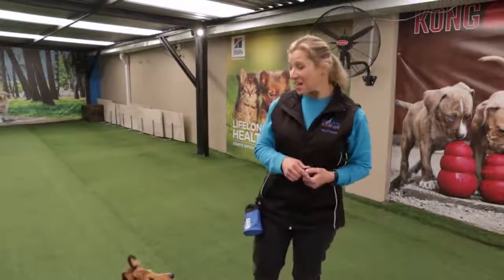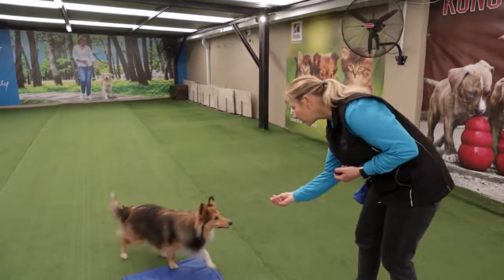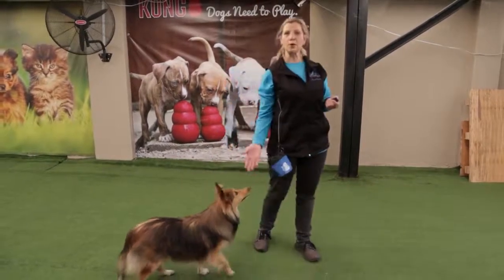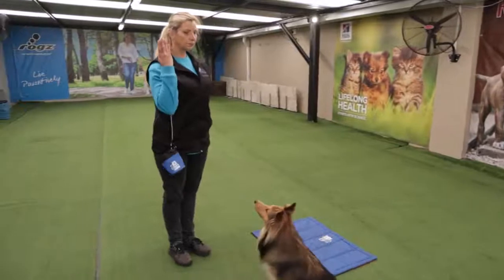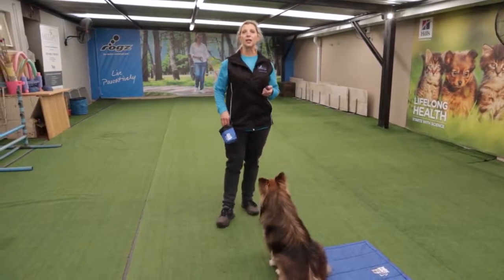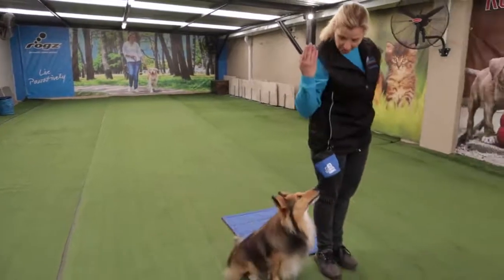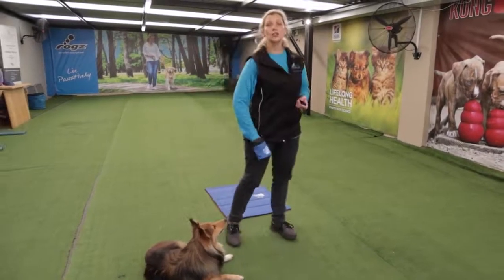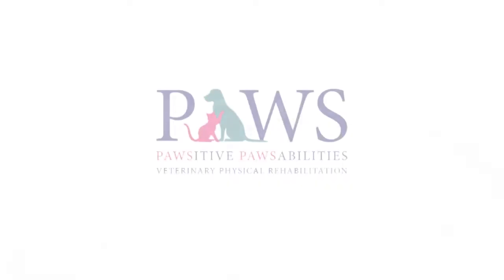How train your dog to sit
This is a easy way to get your puppy to sit.